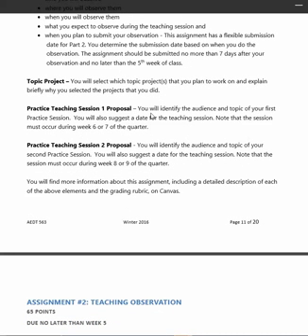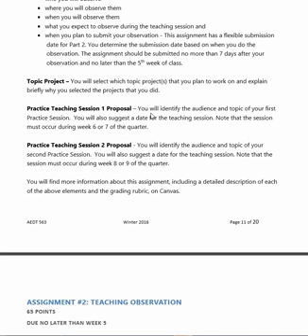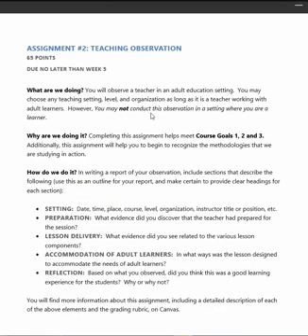Spring 16 Syllabus Review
A review of the syllabus